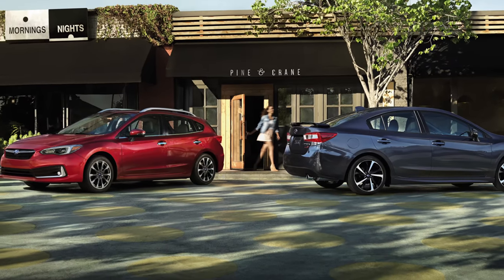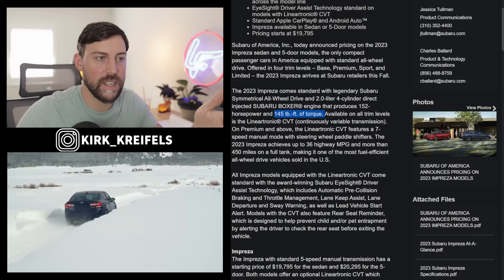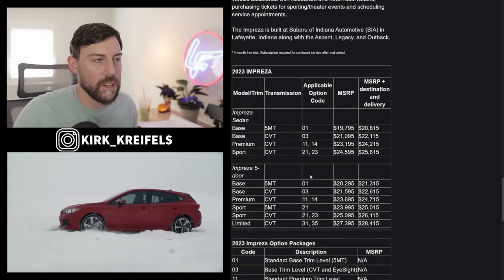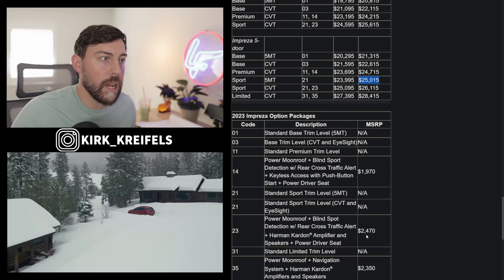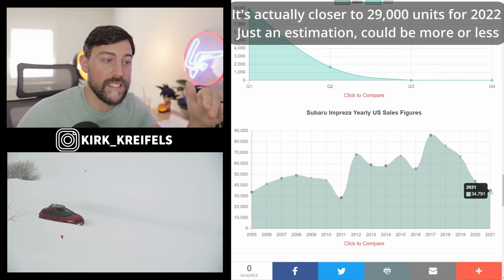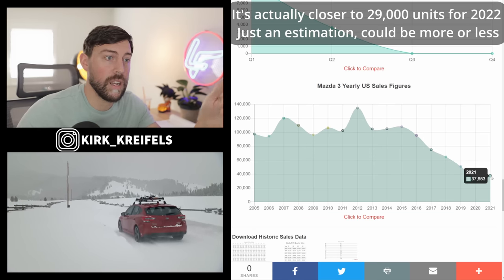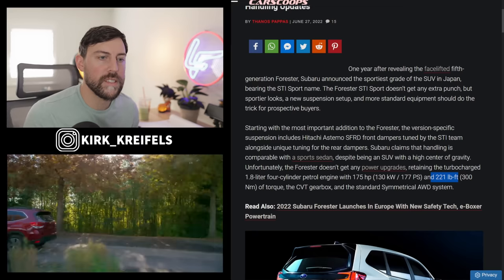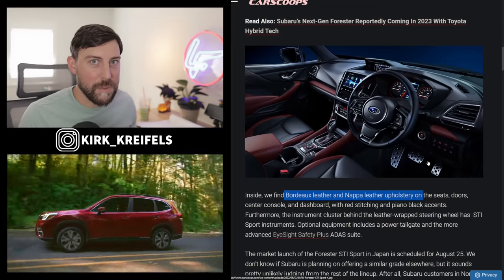The 2023 Subaru Impreza Keeps the Manual - Forester gets STi Variant?!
SUBARU OF AMERICA ANNOUNCES PRICING ON 2023 IMPREZA MODELS
Subaru Symmetrical All-Wheel Drive is standard across the model line
EyeSight® Driver Assist Technology standard on models with Lineartronic® CVT
Standard Apple CarPlay® and Android Auto™
Impreza available in Sedan or 5-Door models
Pricing starts at $19,795
Subaru of America, Inc., today announced pricing on the 2023 Impreza sedan and 5-door models, the only compact passenger cars in America equipped with standard all-wheel drive. Offered in four trim levels – Base, Premium, Sport, and Limited – the 2023 Impreza arrives at Subaru retailers this Fall.

The 2023 Impreza comes standard with legendary Subaru Symmetrical All-Wheel Drive and 2.0-liter 4-cylinder direct injected SUBARU BOXER® engine that produces 152-horsepower and 145 lb.-ft. of torque. Available on all trim levels is the Lineartronic® CVT (continuously variable transmission). On Premium and above, the Lineartronic CVT features a 7-speed manual mode with steering wheel paddle shifters. The 2023 Impreza achieves up to 36 highway MPG and more than 450 miles on a full tank, making it one of the most fuel-efficient all-wheel drive vehicles sold in the U.S.

All Impreza models equipped with the Lineartronic CVT come standard with the award-winning Subaru EyeSight® Driver Assist Technology, which includes Automatic Pre-Collision Braking and Throttle Management, Lane Keep Assist, Lane Departure and Sway Warning, as well as Lead Vehicle Start Alert. Models with the CVT also feature Rear Seat Reminder, which is designed to help prevent child and/or pet entrapment by alerting the driver to check the rear seat before exiting the vehicle.

00:00 Impreza Pricing and Packaging for 2023
03:08 Impreza Sales vs Competition
05:11 Forester STi?!
06:54 Final Thoughts and Member Thanks